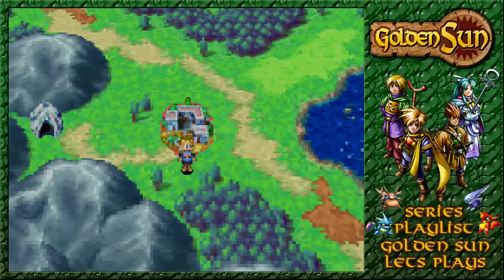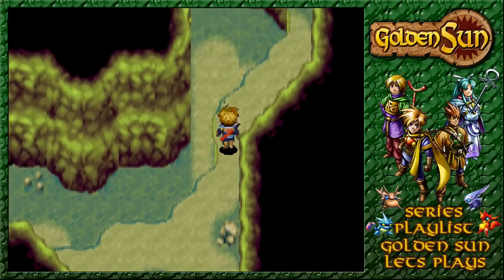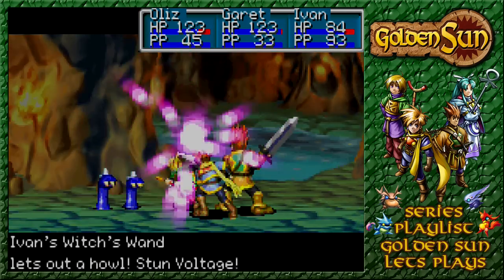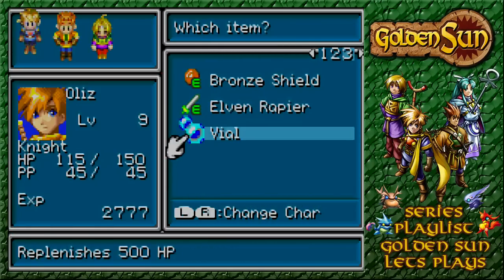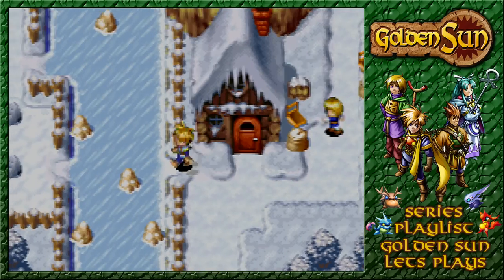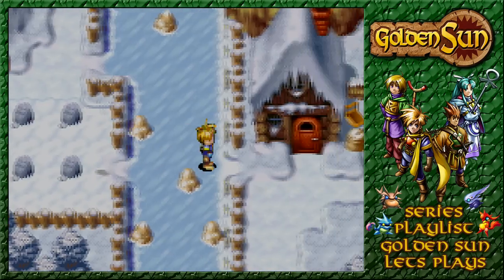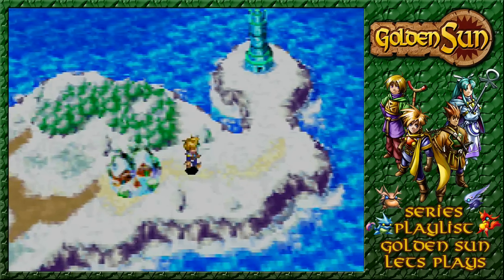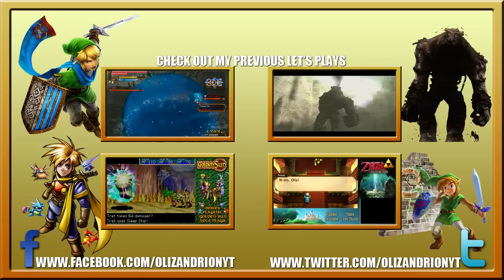Golden Sun - Bilibin Cave, Northward To Imil - Episode 12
With our mission requiring us to set out on exploration once more we strike northward through the Bilibin Cave to the cold lands beyond, finding the town of Imil where a healer known as Mia lives and a fiery Djinn friend.